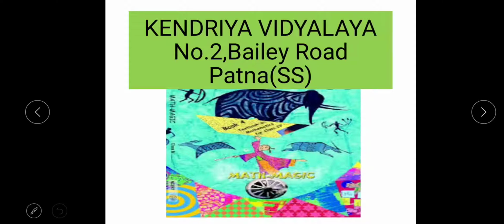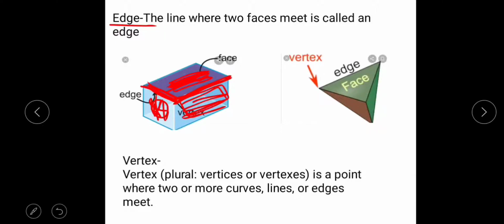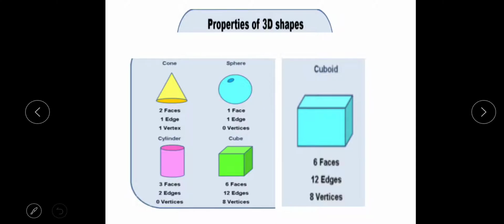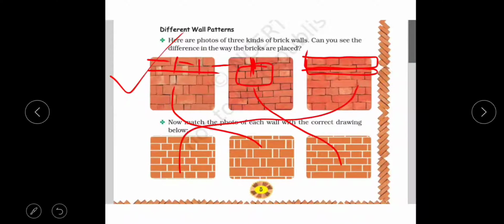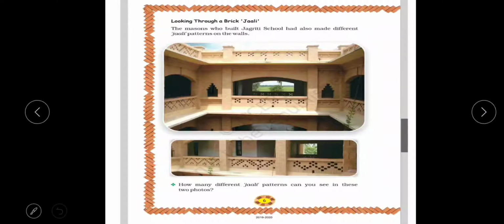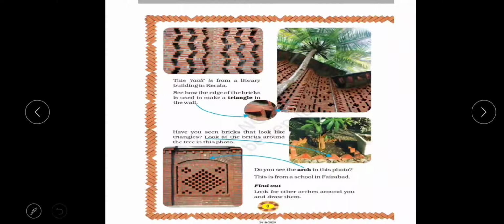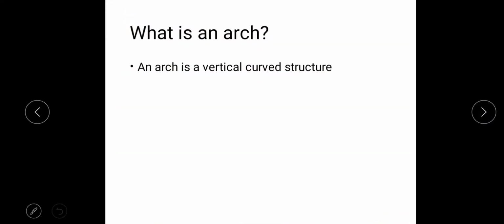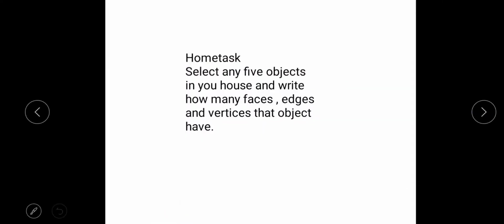Building with bricks-3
Class-4
Book-Maths Magic(NCERT)